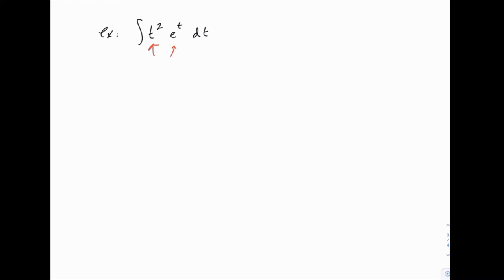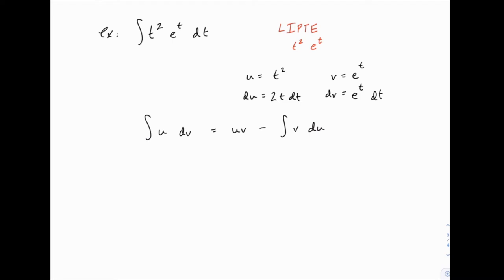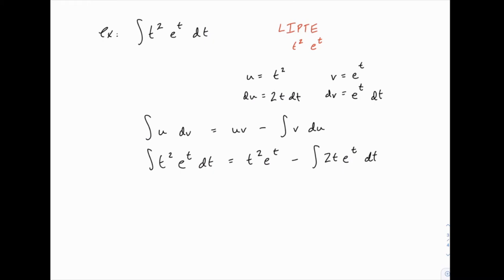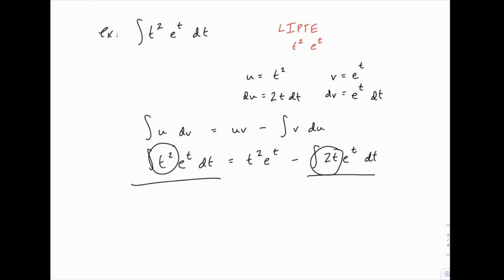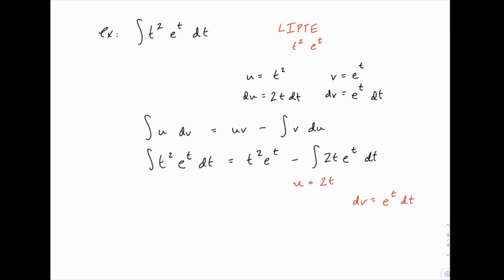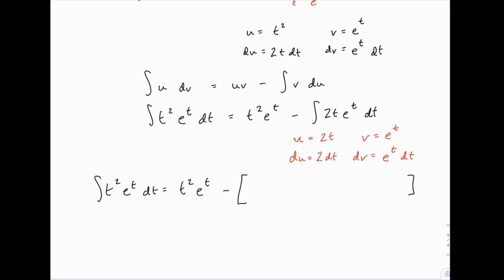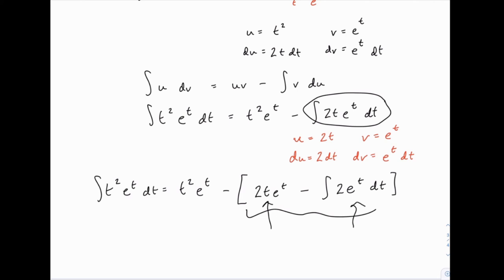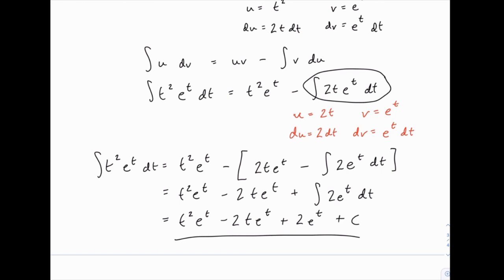Calculus 2: 14 - Using integration by parts twice